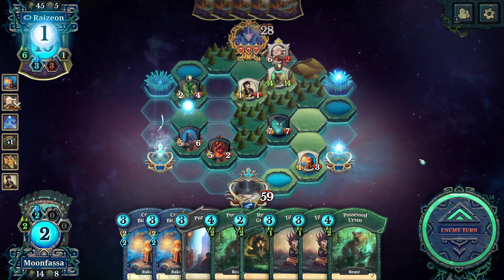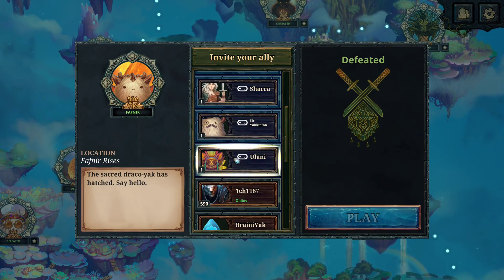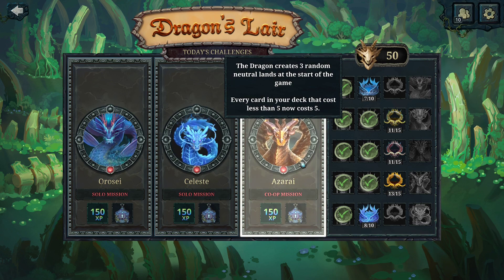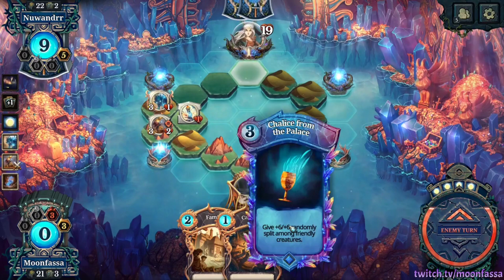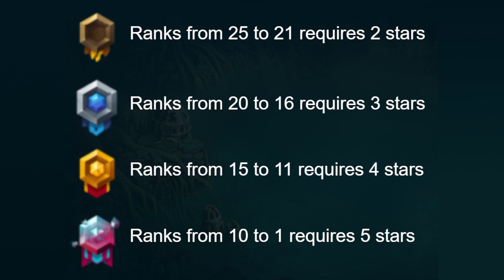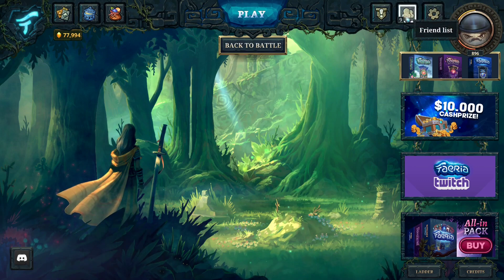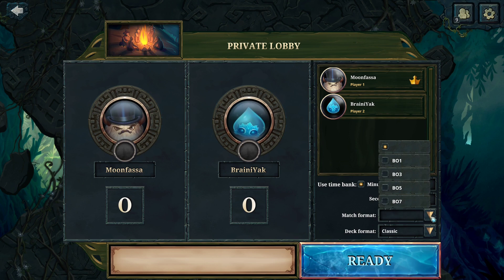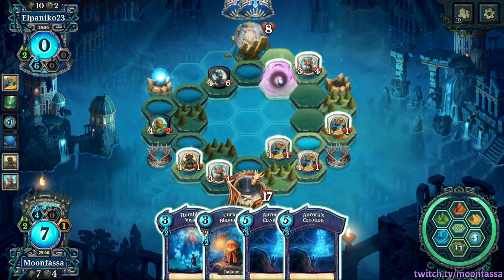Gamemodes & Friends - The ABSOLUTE Beginner's Guide to Faeria - Part 3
There are many different game modes in Faeria so this video aims to briefly introduce them all and discuss some useful information and tips. For my full beginners guide to Faeria, check out this playlist

Timestamps:
0:00 Intro and level requirements
1:28 Solo mission packs
2:42 Oversky missions (co-op mode)
4:40 World bosses
5:19 Tips for fighting the bosses
6:06 Dragon's lair
7:18 Puzzles
8:06 Pandora
11:06 Battle mode
12:43 Ranked
14:10 Ranked/ Pandora Ladder
16:20 Friends/ chat system
18:34 Private lobbies
20:34 Crucible format

*Note that some of the below information is outdated